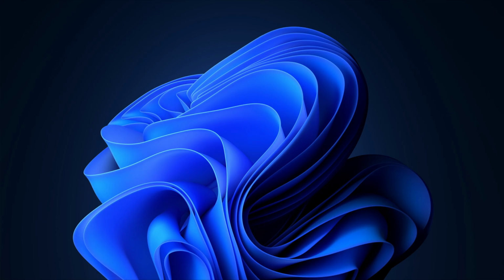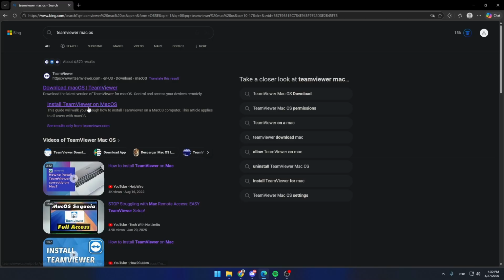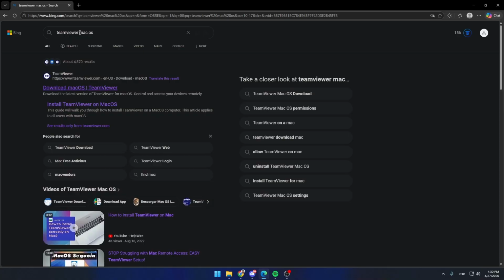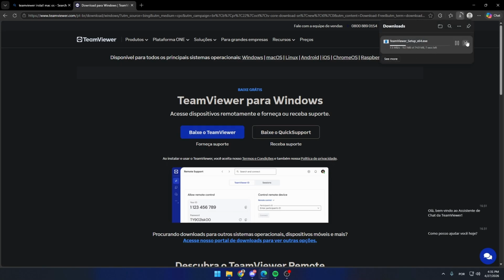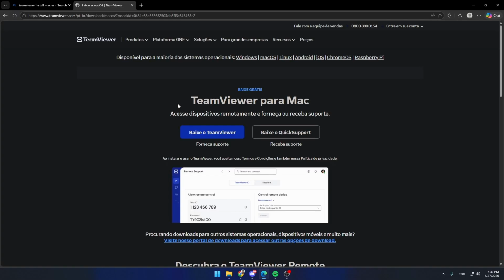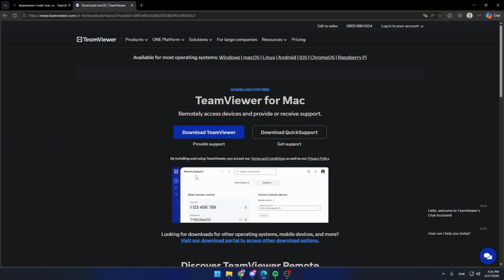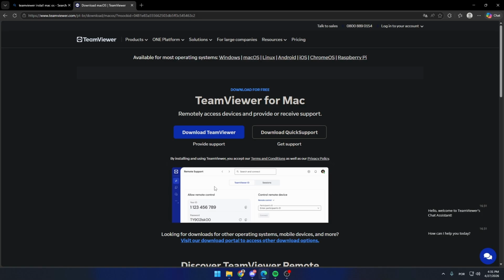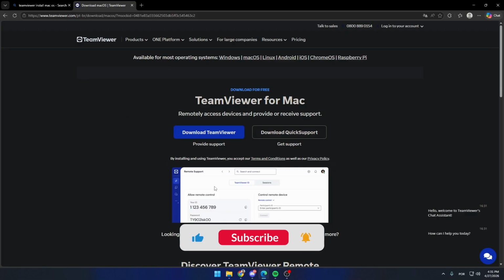HOW TO USE TEAMVIEWER ON MAC (STEP-BY-STEP GUIDE 2026)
In this 2026 step-by-step tutorial, you’ll learn how to use TeamViewer on a Mac to remotely access and control other devices. TeamViewer allows you to connect securely and manage computers from your macOS device.

In this video, you’ll learn:

How to download and install TeamViewer on Mac
How to set up TeamViewer on macOS
How to find your ID and password
How to connect to another device
How to control a computer from your Mac
How to enable unattended access
How to transfer files using TeamViewer
How to secure your connection

This tutorial is beginner-friendly and perfect for remote access, support, and file sharing using TeamViewer on Mac.